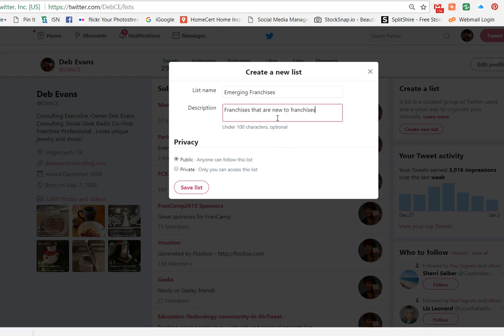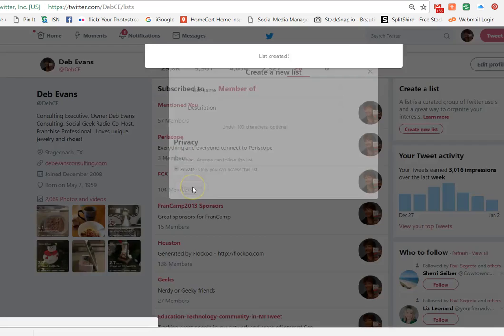Creating Twitter Lists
Creating Twitter lists is easy. It is a great way to follow tweets of users you selected. One example of my Twitter list is "Franchising". The list contains Twitter accounts of those I follow in franchising.